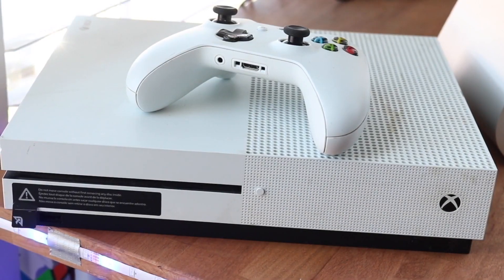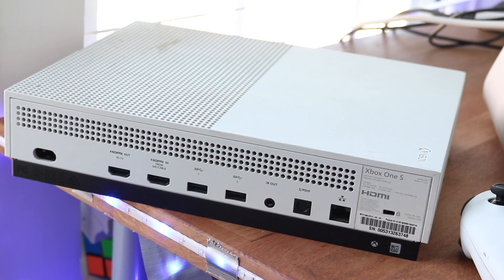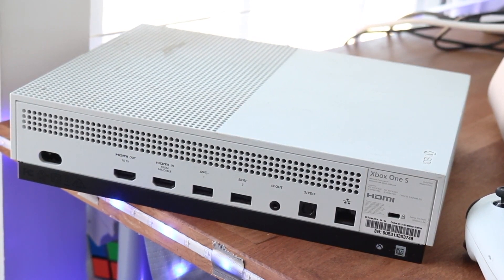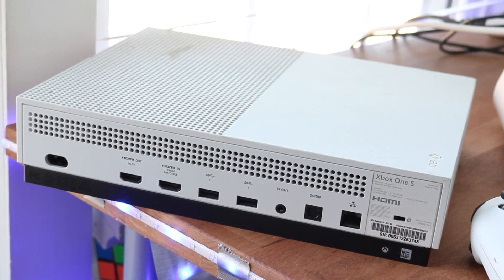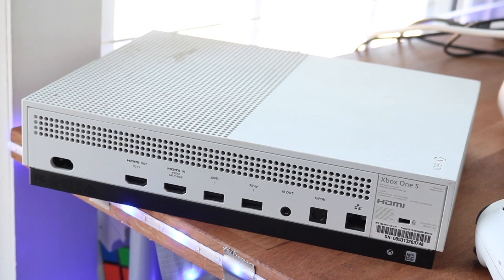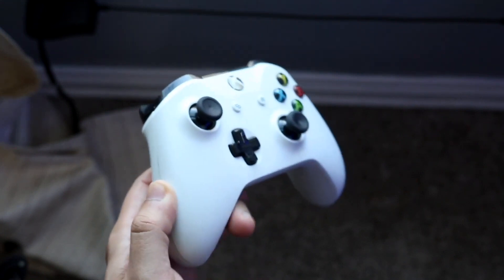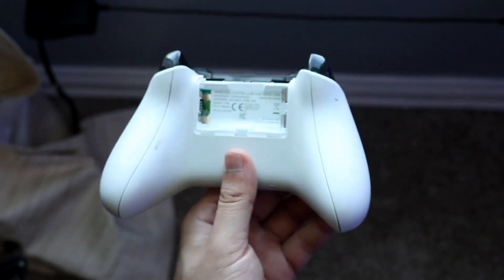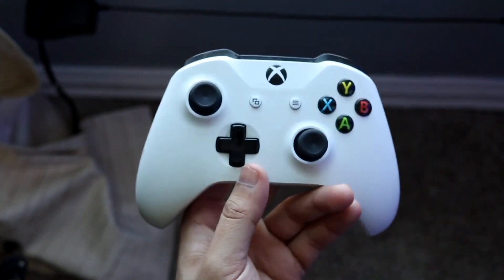How To FIX Xbox One Controller Not Connecting! (2021)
Here is exactly How To FIX Xbox One Controller Not Connecting! (2021)